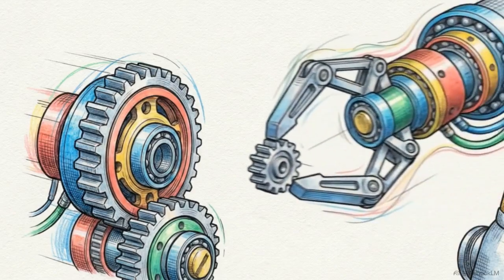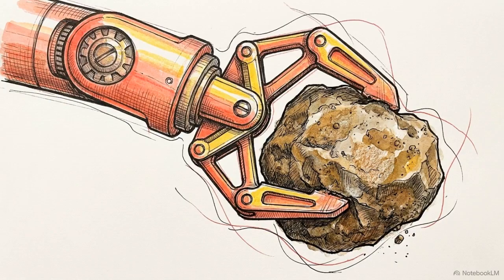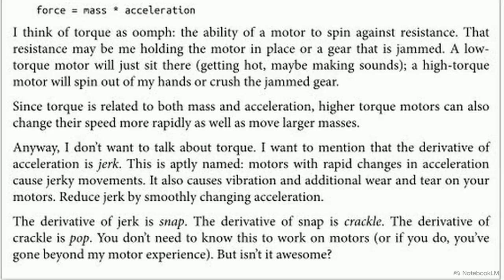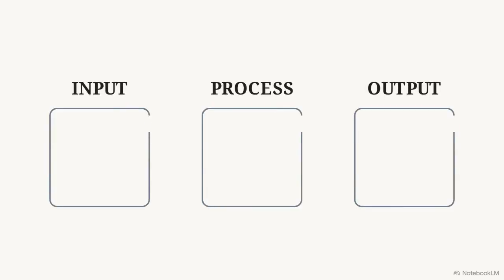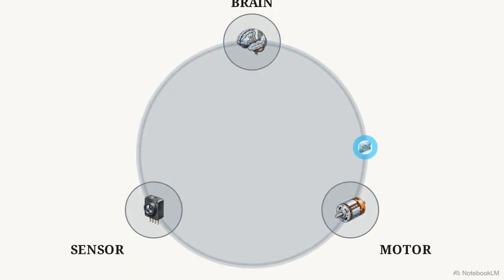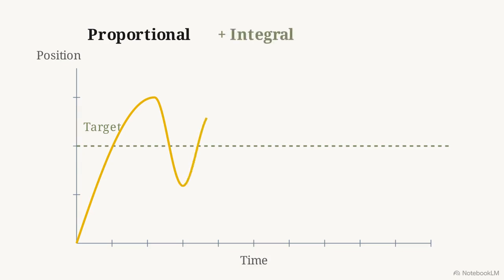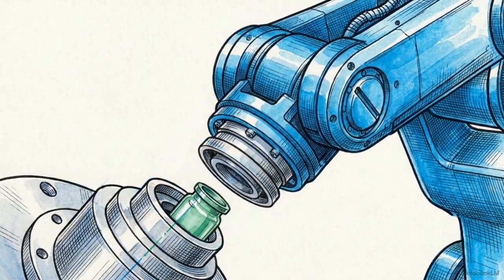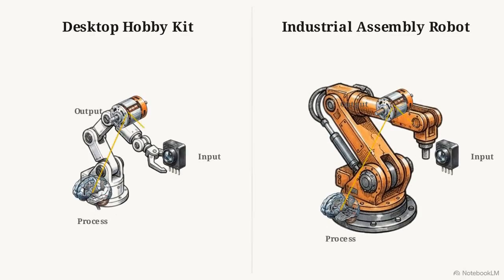Mechatronics : Sensors and Actuators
This video explores the fundamental mechanics of how mechatronic control systems operate. It breaks down the critical differences between open-loop systems, which execute commands blindly without checking the results, and closed loop systems, which rely on continuous sensor feedback to monitor and correct their actions.